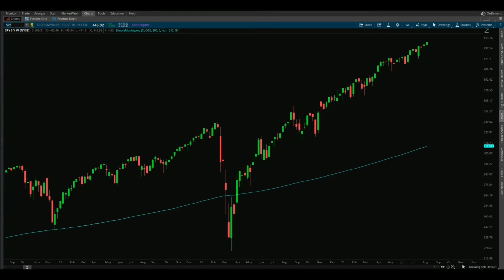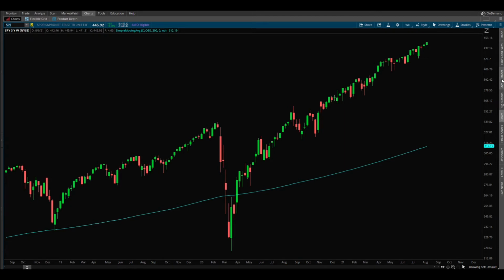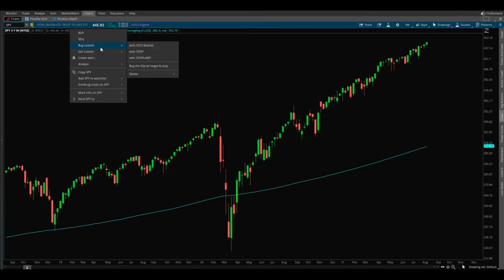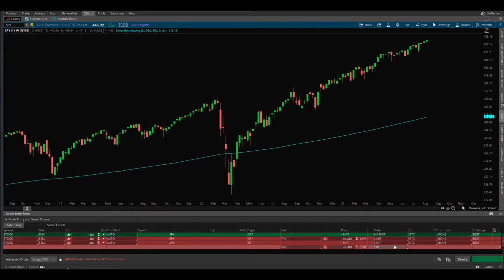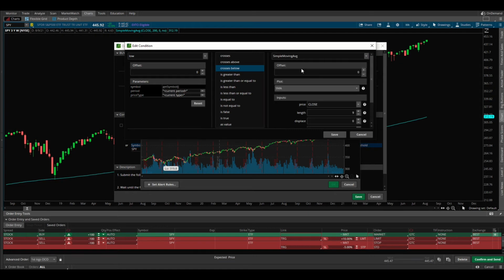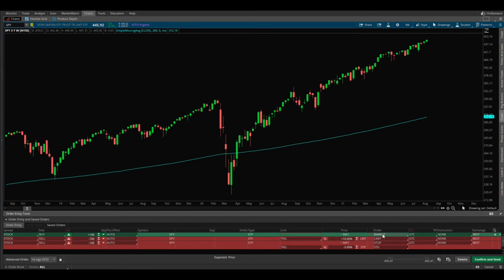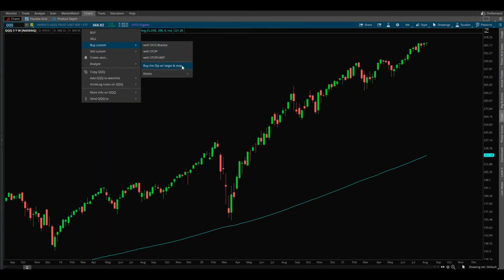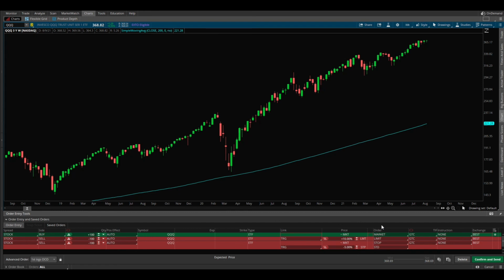How to Set Up Automated Trades in Thinkorswim - Conditional Orders Tutorial - Buy the Dip Strategy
Did you know that you can do algorithmic trading in Thinkorswim? You can set up conditional orders in Thinkorswim that will fill automatically when certain pre-defined conditions are met. You can just enter your orders and let the code do all the work for you. You don't even need to be logged into the platform for it to work! It's perfect for traders who want to remove emotions from their strategies, or for traders who work full-time and can't trade during the day.

To demonstrate how it works, we will walk through a very simple example of buying a pullback when price retraces to a moving average, with a profit target and stop loss to manage the trade. Setting up this example will not require any coding whatsoever.

Find your trading edge with TRADEdge Coding's custom indicators and scanners for Thinkorswim and TradeStation.

Whether you're a new trader looking for your edge, or a professional trader looking for another tool in your toolkit, our premium indicators and scanners can take your trading to the next level.

The content of this video is for informational and educational use only, is not an investment recommendation or advice, and should not be relied upon in making the decision to buy or sell a security or pursue a particular investment strategy.

There is no guarantee that you will earn any money using our products. Example charts are not a promise or guarantee of success, and are selected for illustrative purposes only. These examples may not represent typical results. Past performance is not necessarily indicative of future results. Any statement about profits or income, expressed or implied, does not represent a guarantee.

Results and examples are based on hypothetical (simulated) trades. Hypothetical performance results have certain limitations. Unlike an actual performance record, hypothetical results do not represent actual trading. Also, since the trades have not been executed, the results may have under-or-over compensated for the impact, if any, of certain market factors, such as lack of liquidity. Hypothetical trading programs generally are also subject to the fact that they are designed with the benefit of hindsight. No representation is being made that any account will or is likely to achieve profits or results similar to those shown.

Trade at your own risk. We are not responsible for your trading or investing results. You are solely responsible for your own investment research, investment decisions, and trading execution. We shall not be held liable by you or any others for any decision made or action taken by you or others based upon this video. Prior to trading, you should consult with a qualified professional securities or financial advisor.